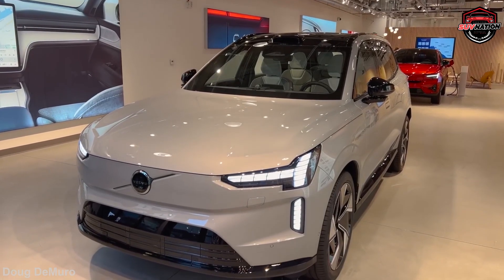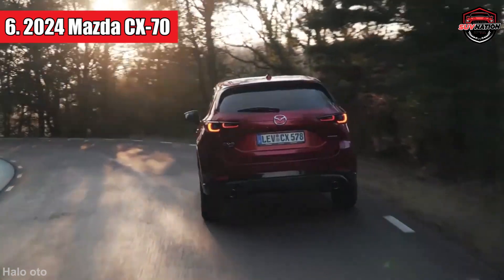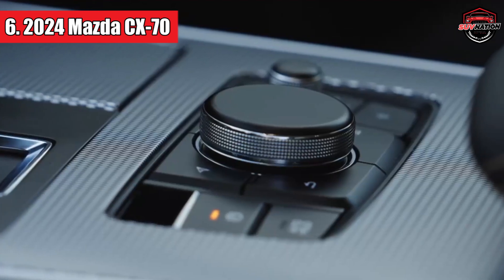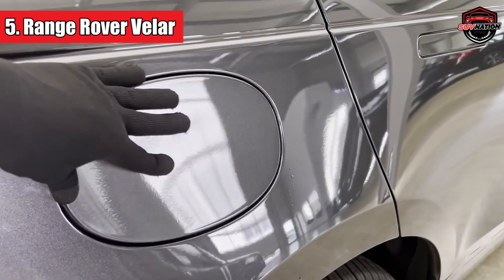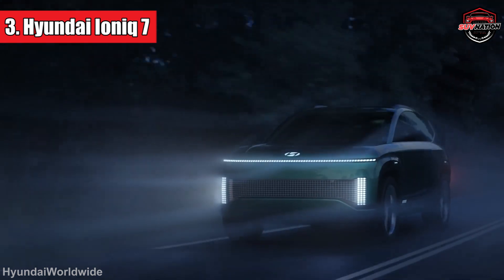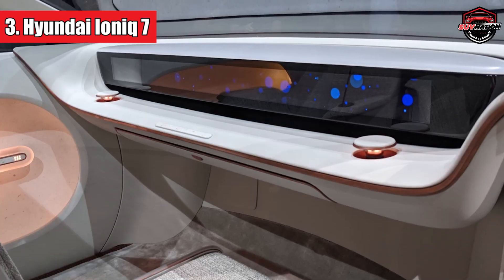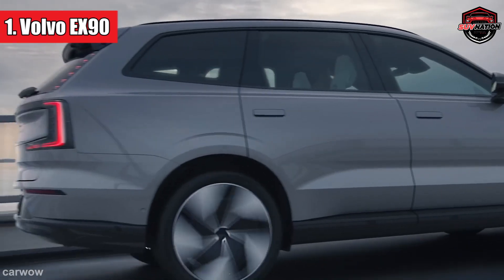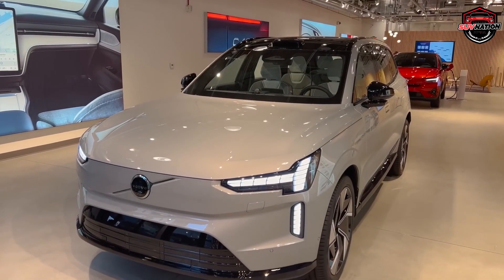Next-Gen SUV Models You Would Want to Keep An Eye for 2024!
Picture yourself behind the wheel of an SUV so dull it could lull an insomniac to sleep. It's so devoid of inspiration that it makes a Toyota Camry seem like a Lamborghini Aventador. This SUV seems so antiquated that it could be displayed in a museum. If this describes your current SUV, it's high time for an upgrade. The 2024 next-generation SUV models are the complete opposite of what you have now – they're exhilarating, groundbreaking, and fashion-forward.

In this video, we'll dive deep into some of the most thrilling next-gen SUV models set for 2024. From electric SUVs to rugged off-road beasts, there's a perfect match for every taste on our list.